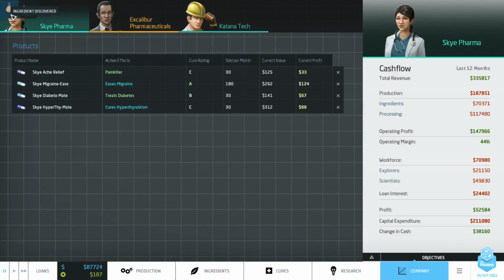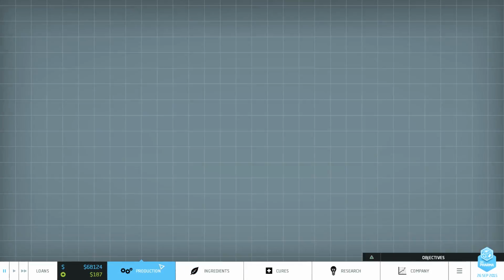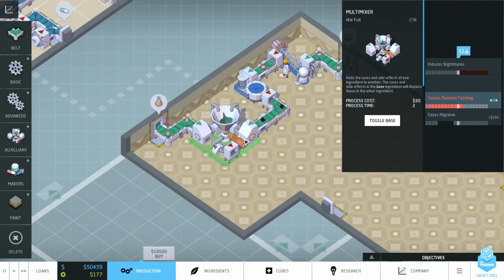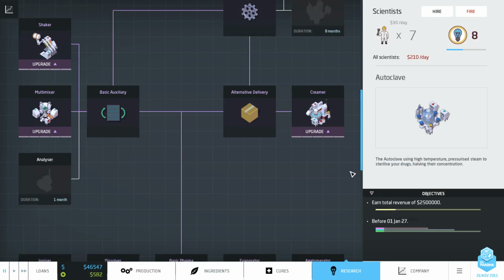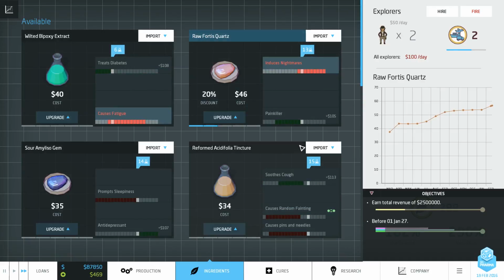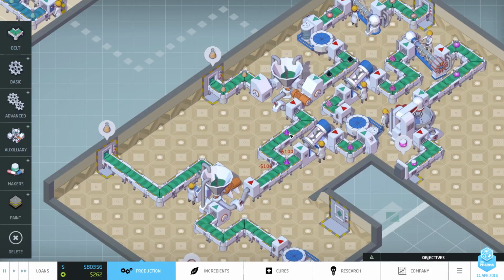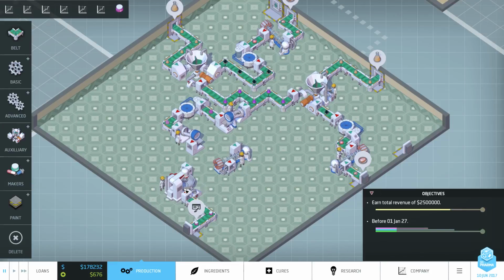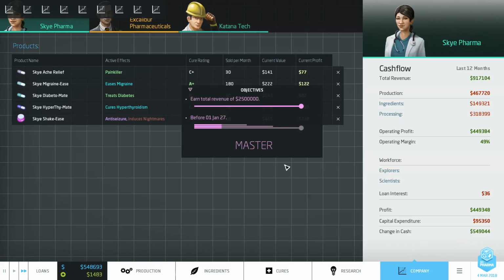Big Pharma Part 8 ►Show Me The Money (3 of 3)◀ Tutorial/Beta Gameplay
Big Pharma is part business sim, part logistics puzzle. It’s one thing to work away in the lab perfecting new formulas, but converting the ‘sciency stuff’ into cold hard cash means bringing an engineering and business mind to the problem.

PC Spec
CPU: Intel i5-2320 @3 GHz
RAM: 8GB
GPU: MSI GEFORCE GTX 670  Power Edition Twin Frozr

Factory space is expensive, and those fancy new agglomerators and centrifuges don’t always slot nicely together.

With a few rusty reconditioned machines, you can progress from knocking out cheap generic treatments for minor ailments, to discovering new active ingredients and hi-tech machines to help refine the next generation of world-changing drugs.

But you’re not alone out there. Rival corporations that want to put you out of business have their own set of competing cures and treatments.

Then there’s the dynamically shifting marketplace which means that your fancy cold and flu medicine from last winter might not sell so well now it’s the height of summer. Where did I put my anti-wrinkle sun cream?

End Titles Music:
Tobu - Candyland